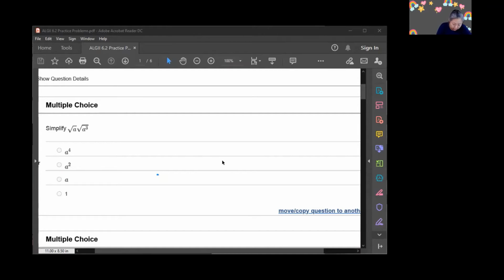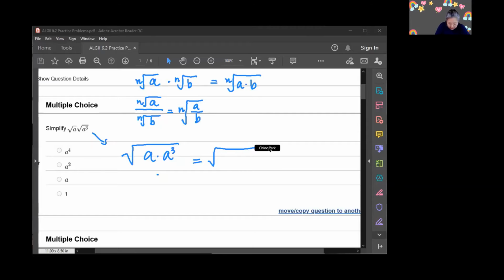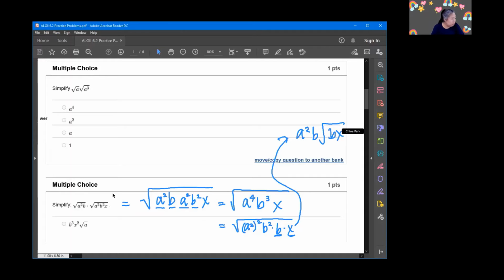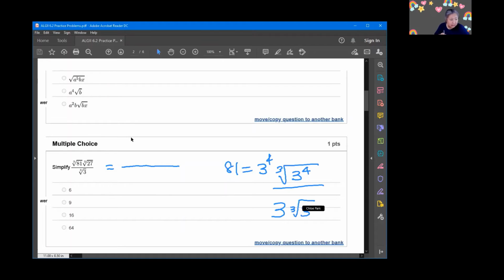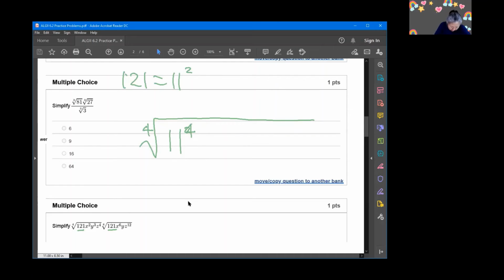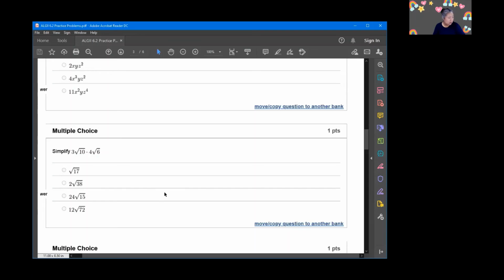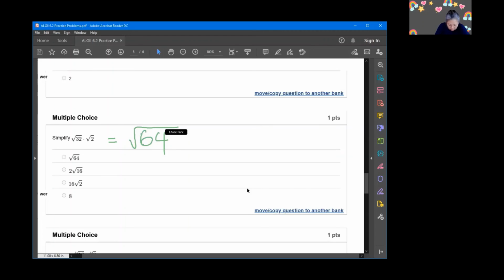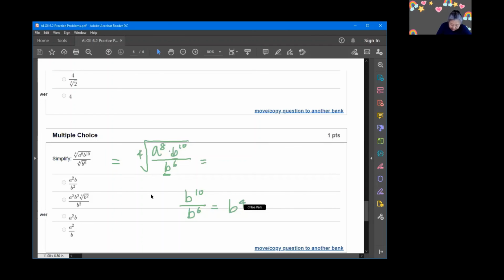Alg2H_6.2 Multiply Divide Radical Expressions